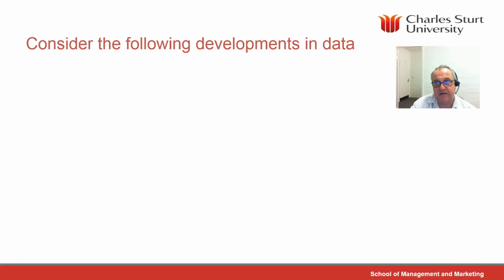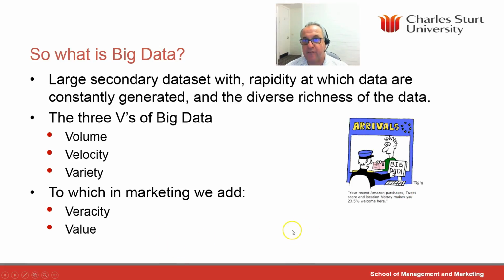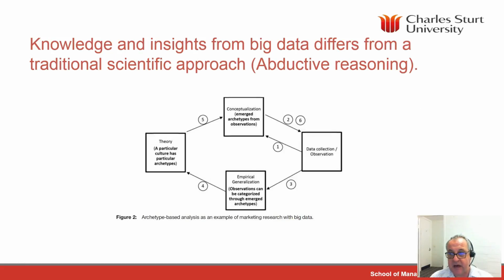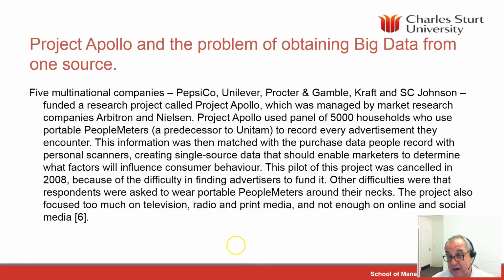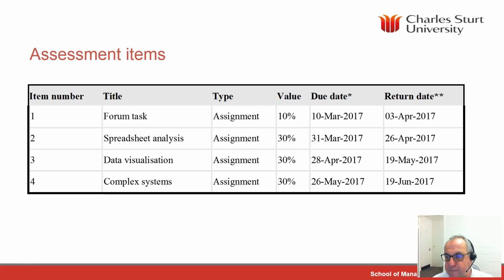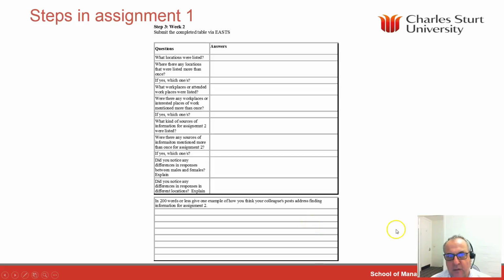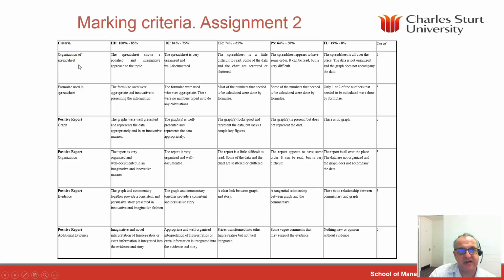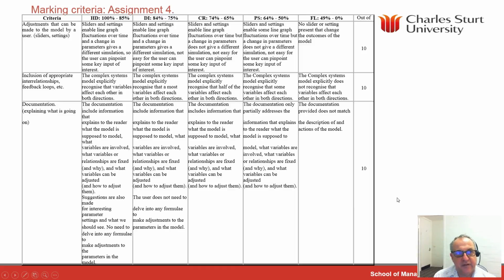MKT563 Introduction to Big Data and Marketing Analytics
Introduction and overview of assessment in Big Data and Marketing Analytics.  Postgraduate marketing subject taught online at CSU.